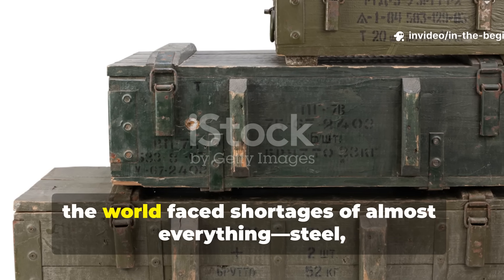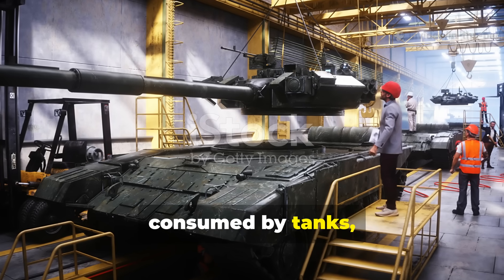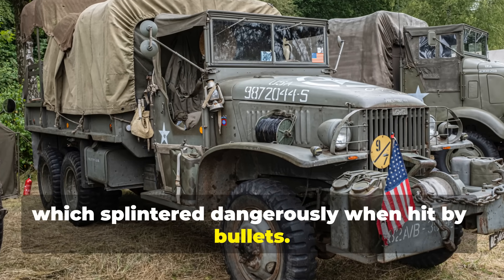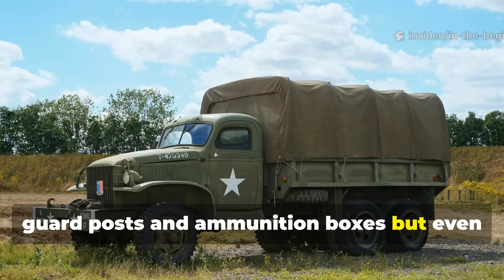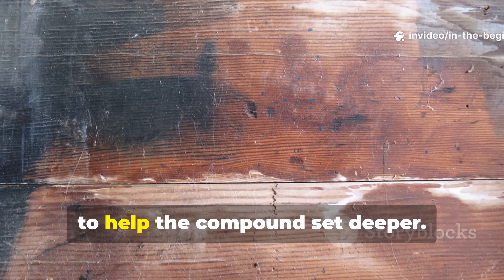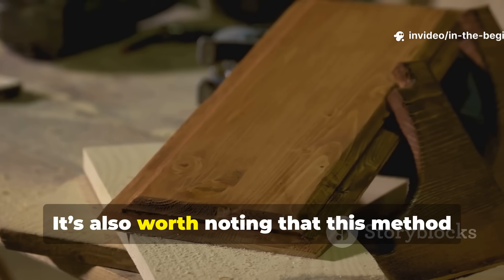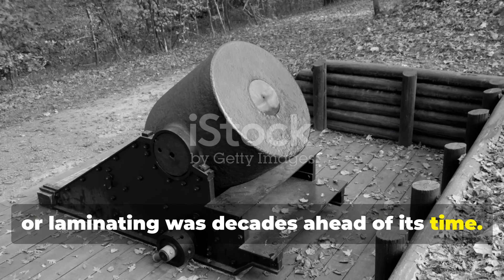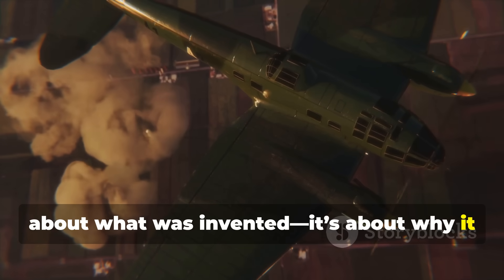The WWII Paint Additive That Made Wood Bulletproof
When metal ran short, engineers created a silicate-latex paint additive that hardened wood until it could stop small-caliber rounds.
This “liquid armor” soaked into planks, creating hardened composite barricades and vehicle panels.

💡 You’ll Learn:

How sodium silicate crystalized inside wood fibers

Wartime test results from 1944 materials labs

Safe, modern demonstration methods

📌 Also Covered:

Engineering Corps experiments

Why this formula was buried post-war

The materials science behind ceramic coatings